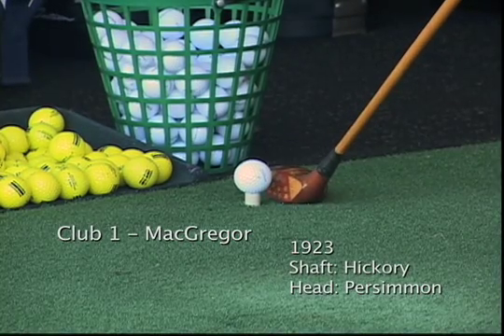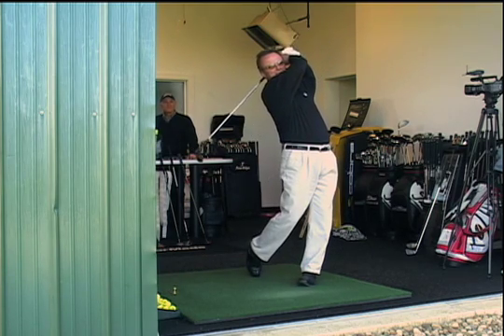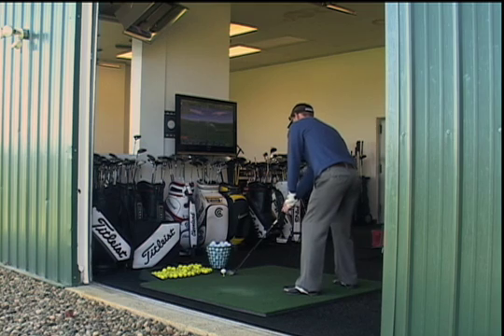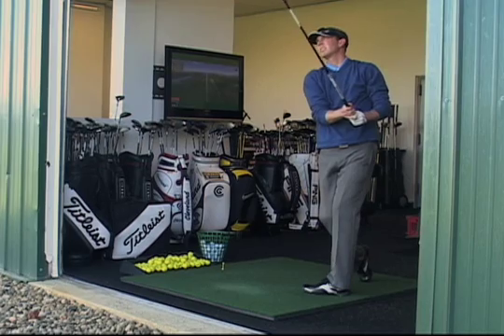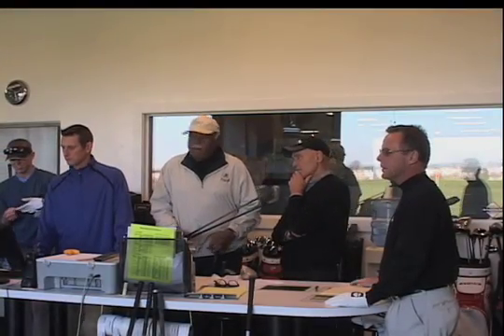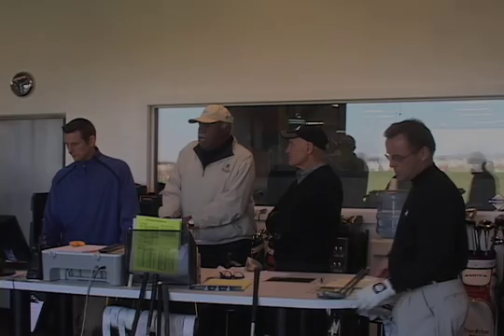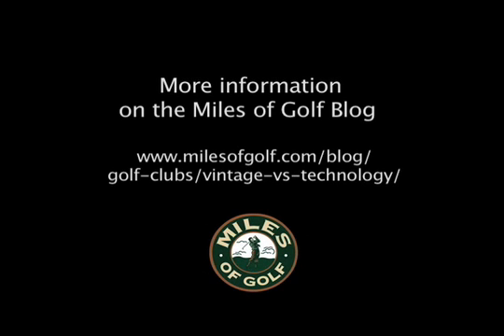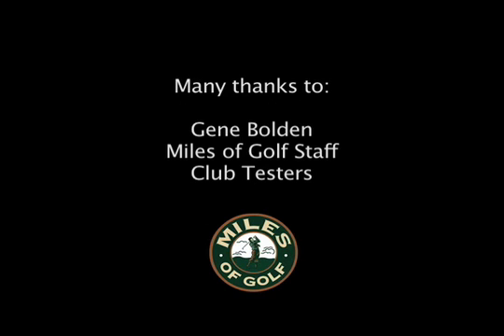Vintagevsmoderndrivers.mp4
Miles of Golf analyzes distance,  accuracy, and other ball flight data using Trackman, a Doppler radar device, for vintage and modern drivers. Players used a 1923 MacGregor hickory shaft, persimmon head, a 1930's Schavolite composite, a Cleveland Classic, a 1980's TaylorMade Burner Plus, a 2009 TaylorMade R9 , titanium head, graphite shaft, and their own fitted drivers